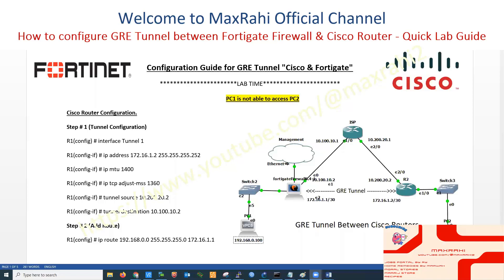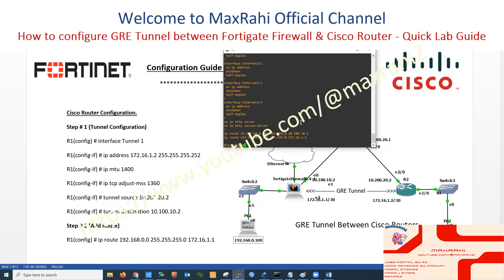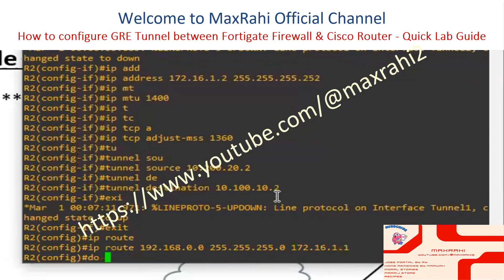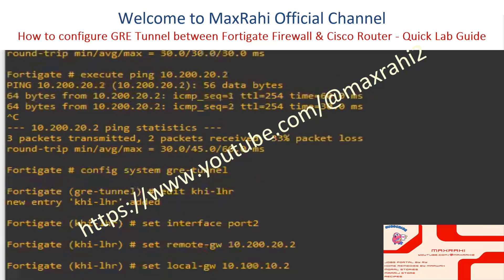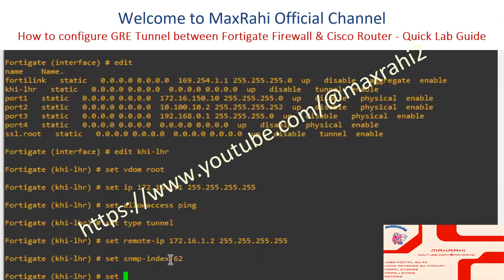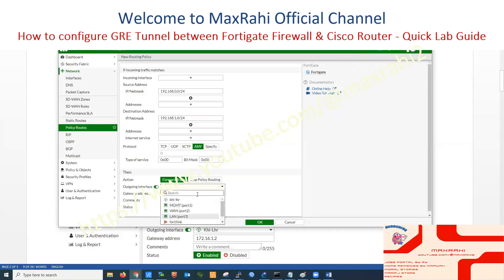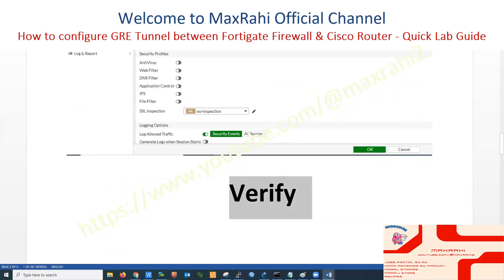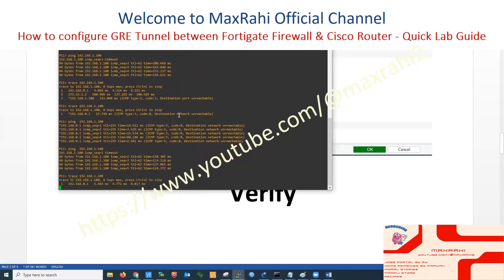How to configure GRE Tunnel between Fortigate Firewall & Cisco Router in GNS 3– Quick Lab Guide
Channel Username have been changed due to Subscriber request - New Name is IT & Network Kings @itnetworkKing